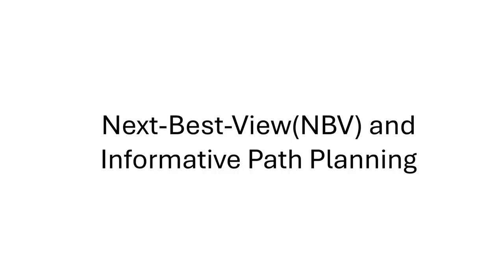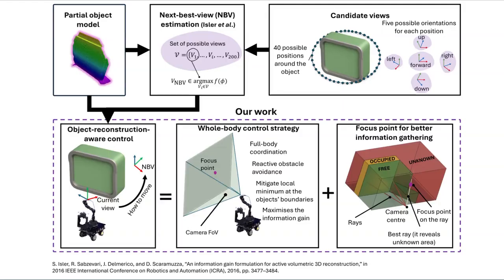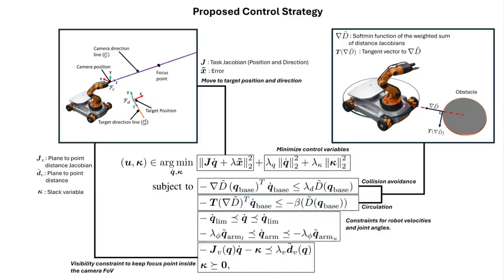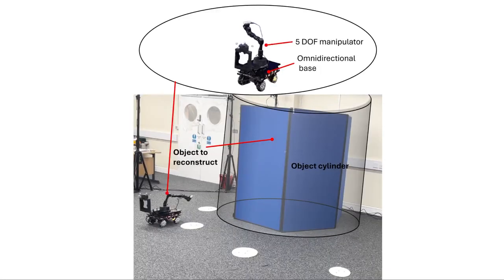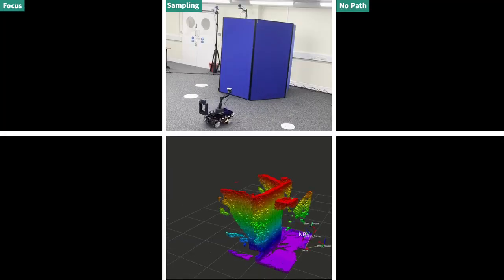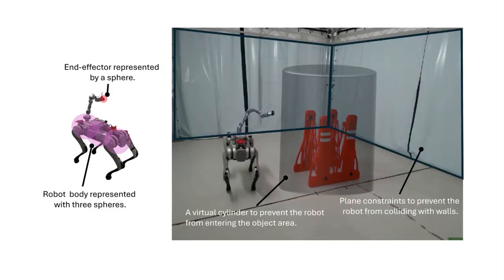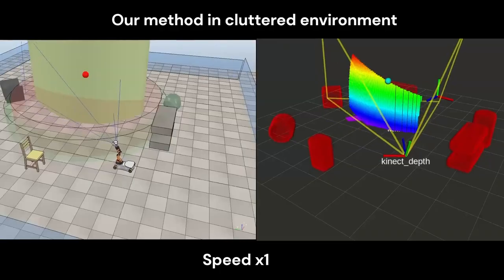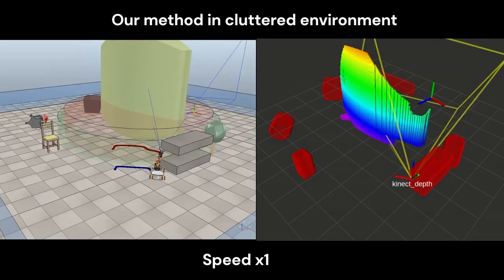Object-Reconstruction-Aware Whole-body Control of Mobile Manipulators, a T-RO Paper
Where should a robot look while it moves? Most reconstruction methods plan stop-and-scan viewpoints, but this T-RO paper takes a different approach: it keeps the camera trained on the most unknown region of an object continuously during motion. The result is 6x to 19x faster computation than sampling-based strategies, validated on both an 8-DoF omnidirectional mobile manipulator and a legged manipulator.

By authors: Fatih Dursun, Bruno Vilhena Adorno, Simon Watson, and Wei Pan